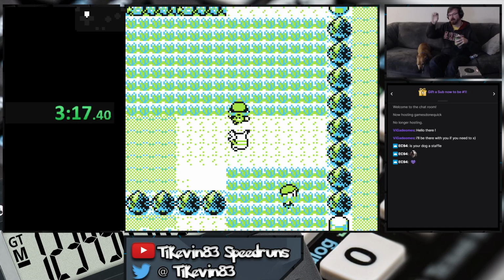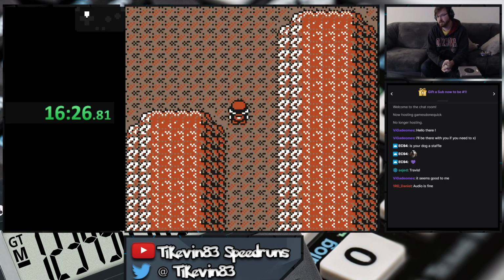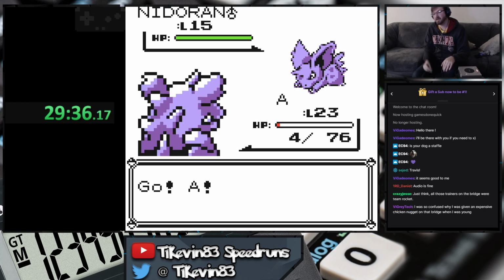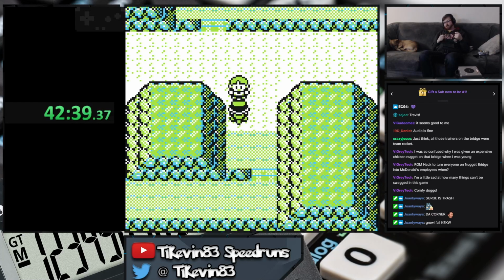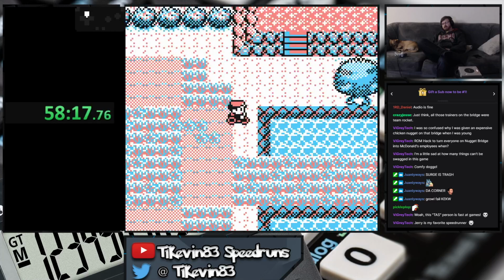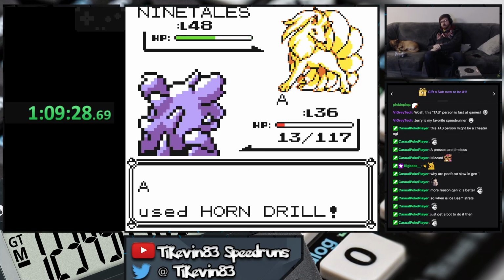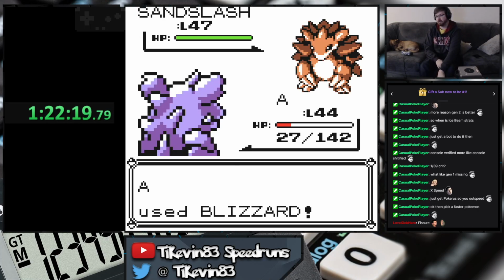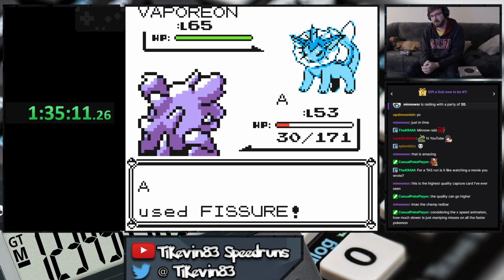Pokemon Yellow Glitchless TAS in 1:36:26.54 by TiKevin83 - Commentated TASBot Verification on GBI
A tool assisted speedrun of Pokemon Yellow Glitchless in 1:36:26.54 by TiKevin83
TASBot playback on console made possible by Game Boy Interface